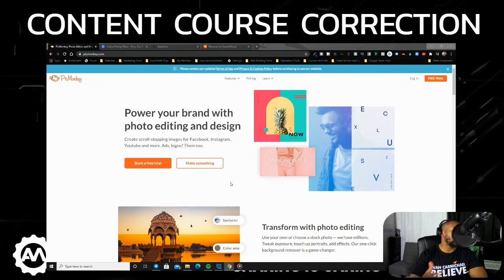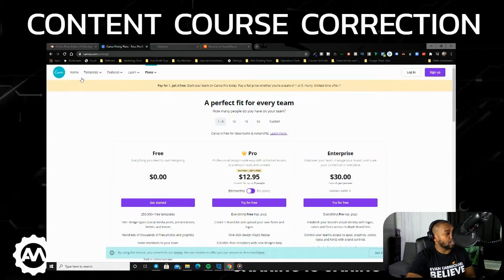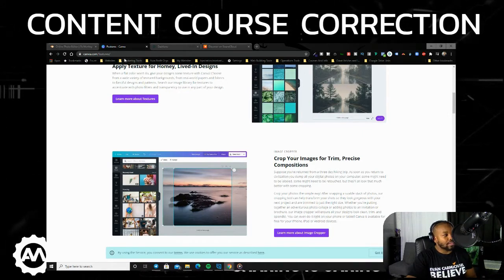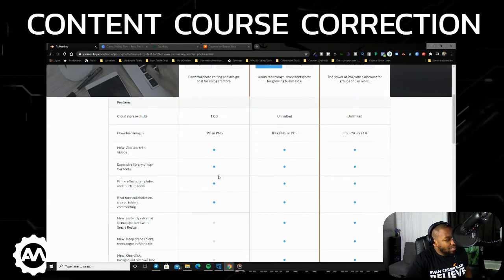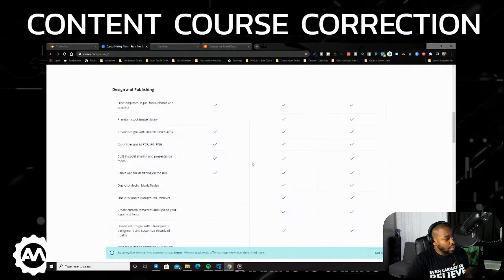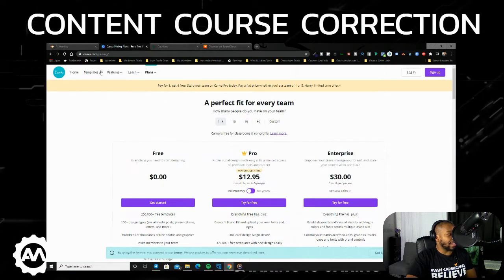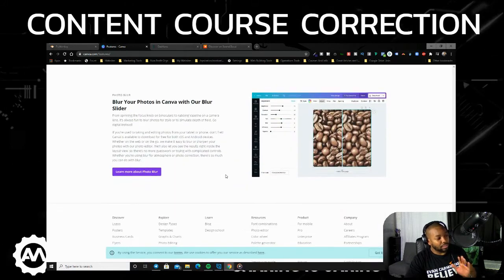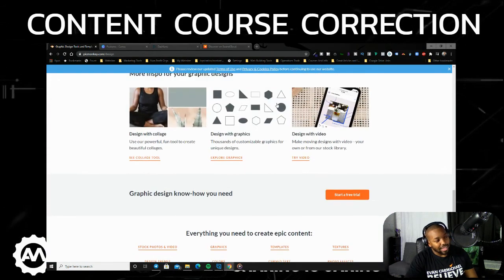Does The Monkey Win? | Picmonkey or Canva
Should you go with Pickmonkey or Canva?

Here is my biased review of picmonkey vs canva

Want to learn how to grow a coaching business while saving time and increasing revenue? Ready to take your existing coaching business to the next level?
Are you ready to grow a coaching business?
Are you learning  how to take your make your coaching business more profitable? We believe that automation is truly the key to being successful, especially for online marketing for coaches.
So make sure you subscribe to the channel to continue to get online coaching business tips on how to use automation to grow a profitable coaching business online and learn how to get coaching clients online.